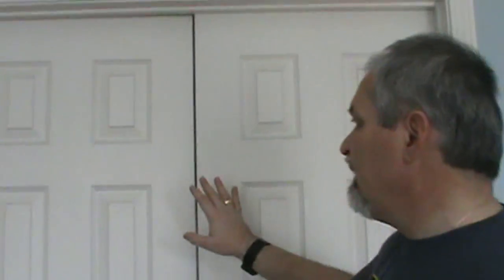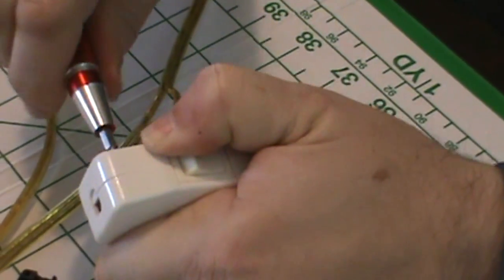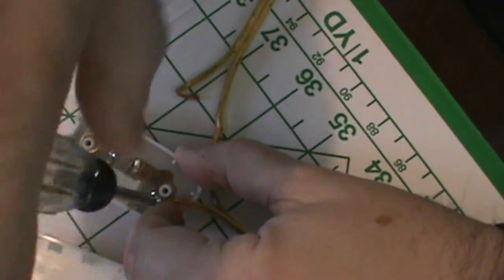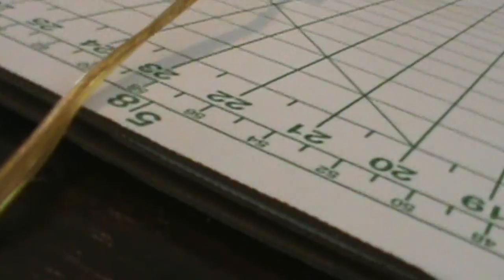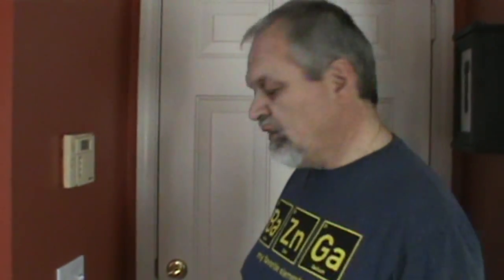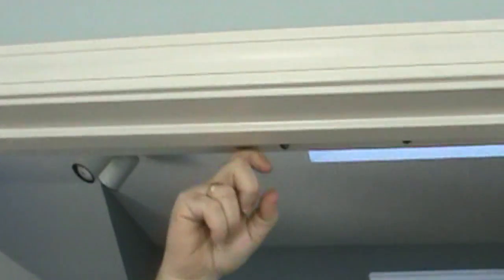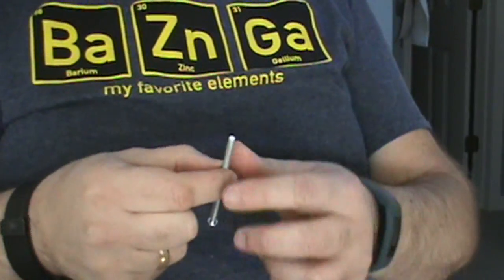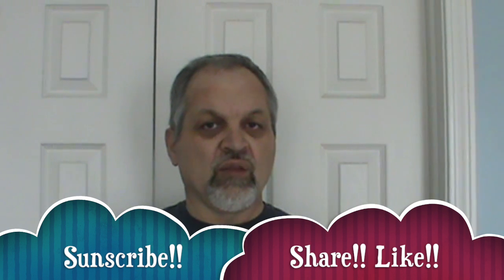Three easy repairs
This video shows you how to fix a lamp switch an alarm system and friction close door mechanisms